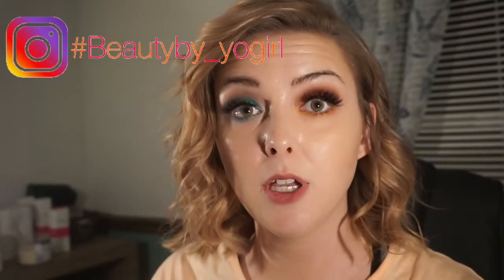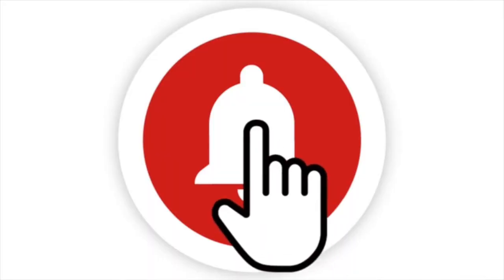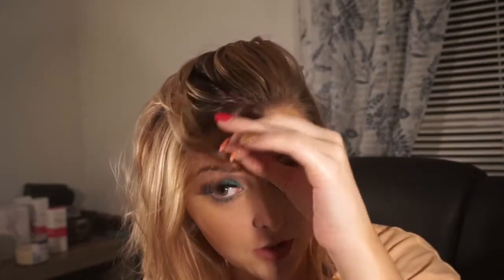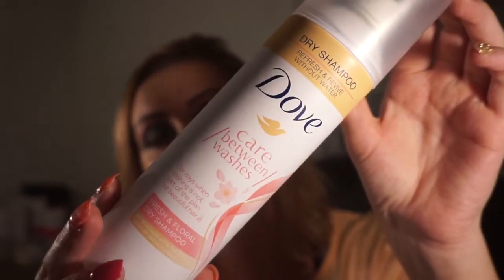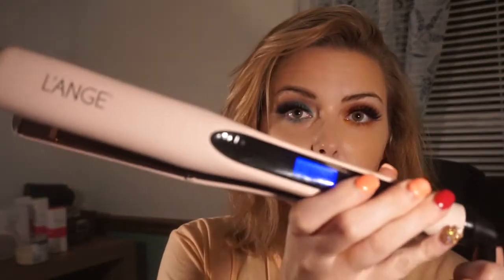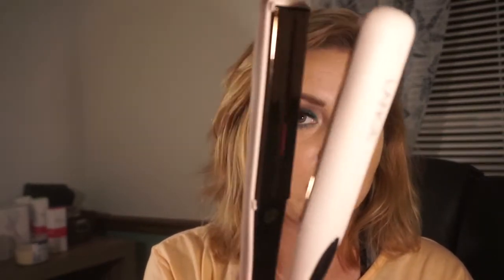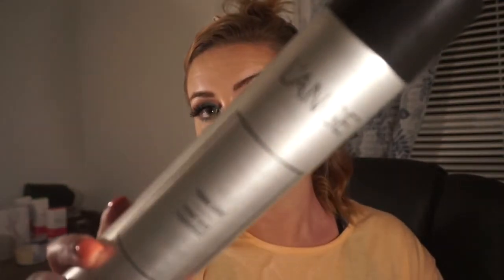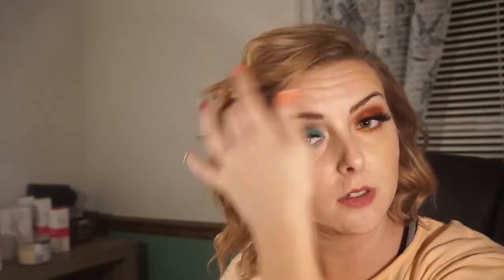How To Curl Short Hair With A Flat Iron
2. Detox Dry Shampoo Moose
3.Hair Clips

Thank you so much for take time out of your day to spend time with me and watching this video!
Love,
Paige

I'am a Beauty Addict and love to create how-to beauty tutorials Makeup, Hairstyles and lifestyle in general. I try to make my videos Informative, creative and most importantly entertaining. I love interacting with my viewers, So let's get to know each other. In addition I sell MaryKay Products, and I promote and help women feel and look beautiful in their skin, If you have questions or need help finding products please reach out.

MaryKay.com/BeautyGirl